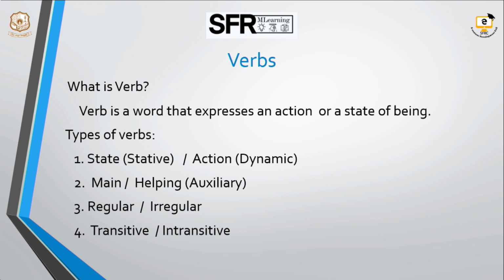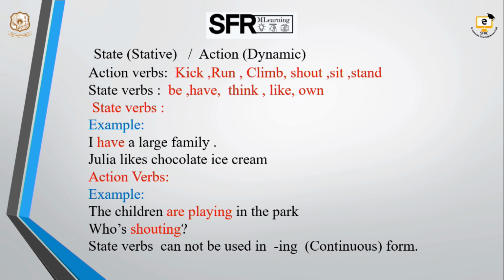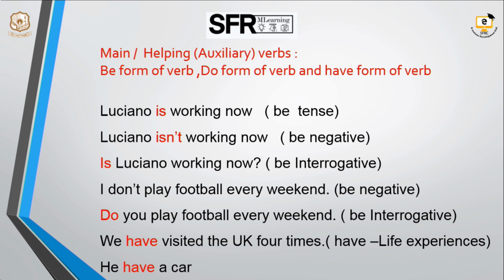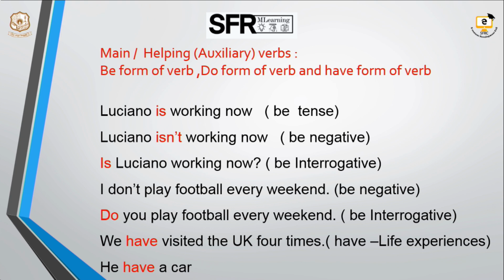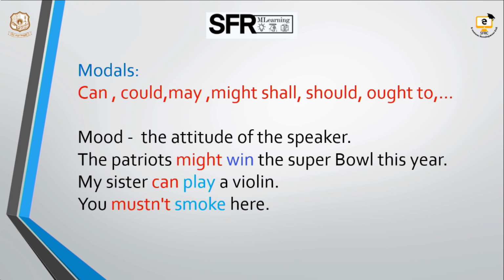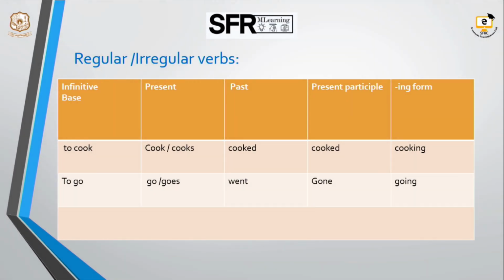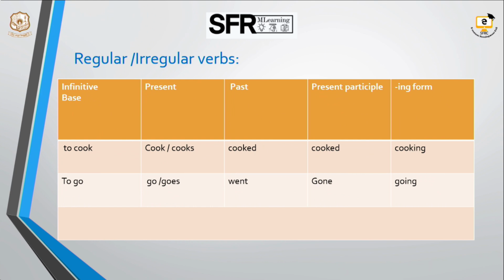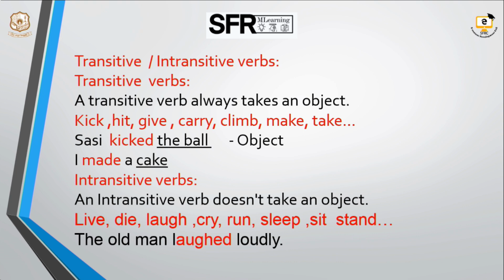Verbs by Mrs.N.Banumathi, Assistant Professor of English